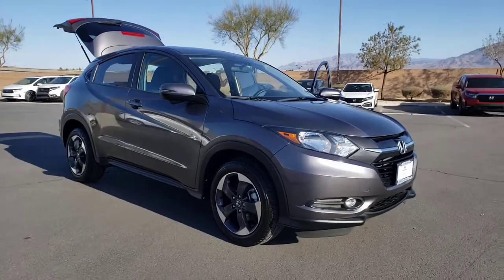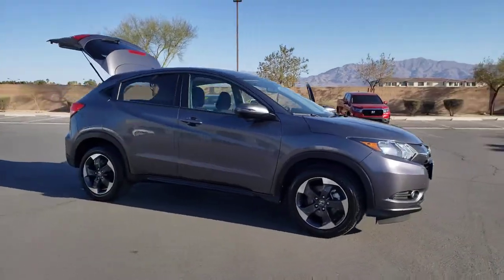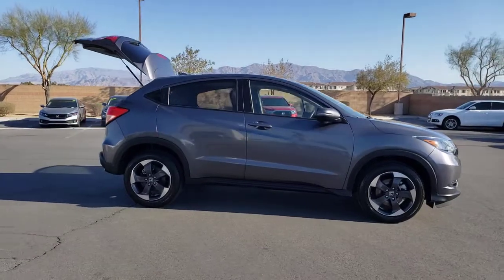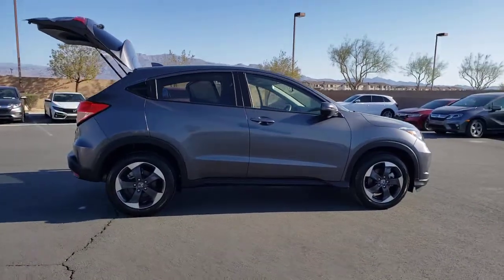2018 Honda HR-V Las Vegas, Centennial Hills, Henderson, Pahrump, Flagstaff, NV 21301A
Modern Steel Metallic Used 2018 Honda HR-V Available in Las Vegas, Nevada at Findlay Honda Northwest. Servicing the Centennial Hills, Henderson, Pahrump, Flagstaff, NV area.

Welcome to Findlay Honda of Centennial Hills. We recognize that it's New to You! All of our vehicles are hand picked and inspected and come with a 100% guarantee for 30 days. This vehicle includes the following options:brbrBACK UP CAMERA, HEATED SEATS, USB, BLUETOOTH, LANE WATCH CAMERA, SUNROOF/MOONROOF, PUSH BUTTON START, AUTOMATIC HEADLIGHTS, ALL NEW CABIN AND A/C FILTERS, NEW WIPERS, FRESH OIL CHANGE, ONE OWNER, VERY LOW MILES, HONDA CERTIFIED, CD player, Front fog lights, Spoiler, Wheels: 17 Machine-Finished Alloy w/Black Insert.brbrCARFAX One-Owner. Clean CARFAX. Certified. Modern Steel Metallic 2018 Honda HR-V EX AWD 1.8L I4 SOHC 16V i-VTEC CVTbrbrbr27/31 City/Highway MPG Recent Arrival!brbrHondaTrue Certified Details:brbr * Vehicles purchased within New Vehicle Limited Warranty period: extends New Vehicle Limited Warranty to 4 years*/48,000 miles*. Roadside Assistance for the duration of the Certified Pre-Owned Limited Warranty. Up to two complimentary oil changes within the first year of ownership. SiriusXM 90-Day Trialbr * Warranty Deductible: $0br * Limited Warranty: 12 Month/12,000 Mile (whichever comes first) after new car warranty expires or from certified purchase datebr * Powertrain Limited Warranty: 84 Month/100,000 Mile (whichever comes first) from original in-service datebr * Vehicle Historybr * Roadside Assistancebr * 182 Point Inspectionbr * Transferable WarrantybrbrbrAwards:br * 2018 KBB.com 10 Most Awarded Brands * 2018 KBB.com Brand Image AwardsbrKelley Blue Book Brand Image Awards are based on the Brand Watch(tm) study from Kelley Blue Book Market Intelligence. Award calculated among non-luxury shoppers.  Kelley Blue Book is a registered trademark of Kelley Blue Book Co., Inc.brCall us today to schedule your VIP Test Drive!